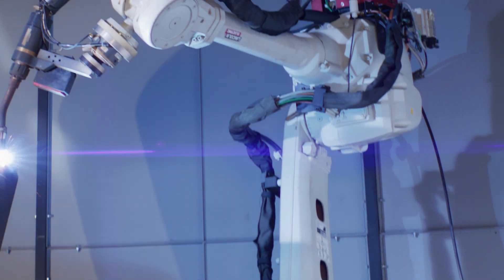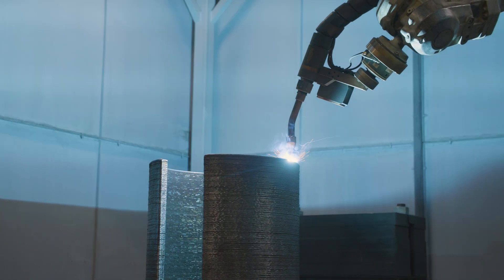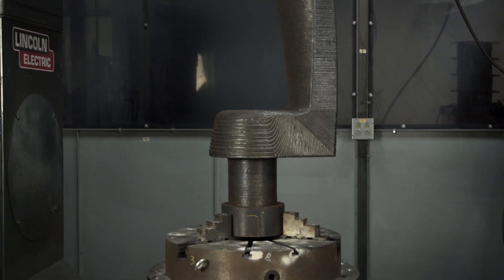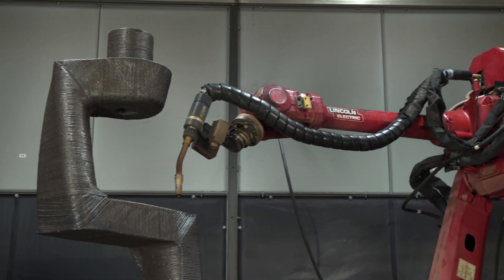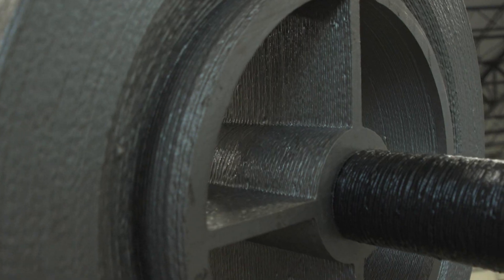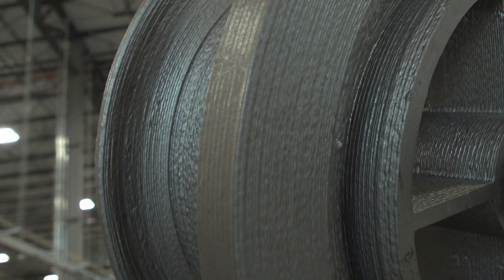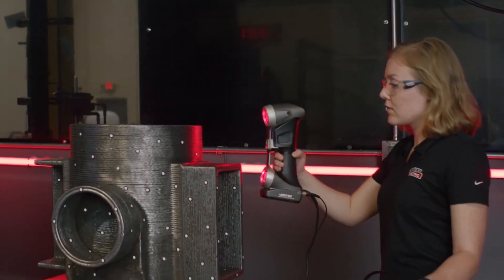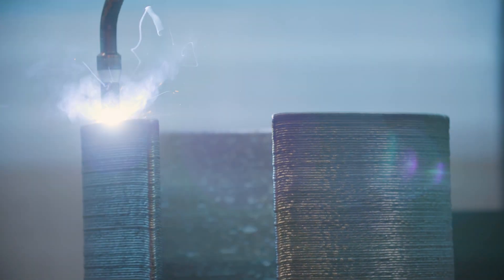When to Consider Additive Manufacturing for Your Applications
Lincoln Electric Additive Solutions explains when to consider 3D metal printing (additive manufacturing) for your large parts and applications.